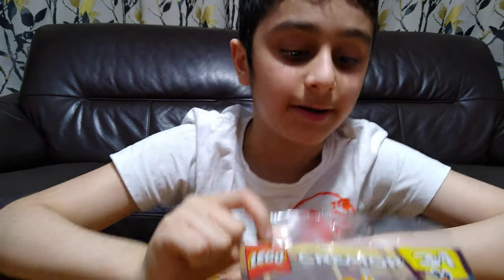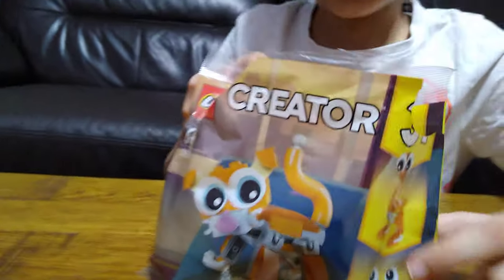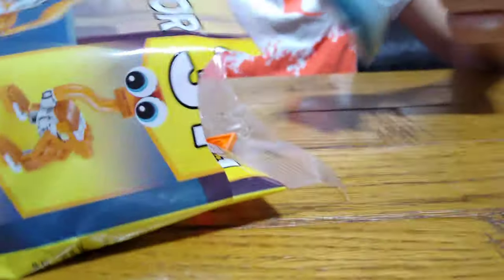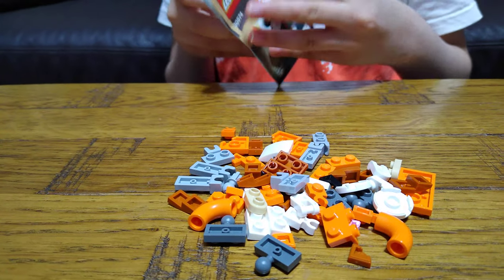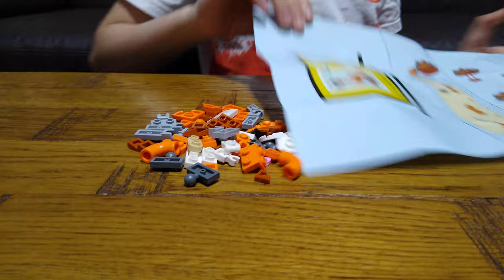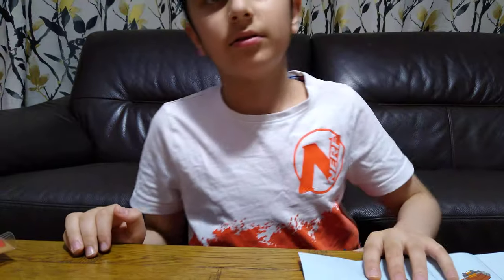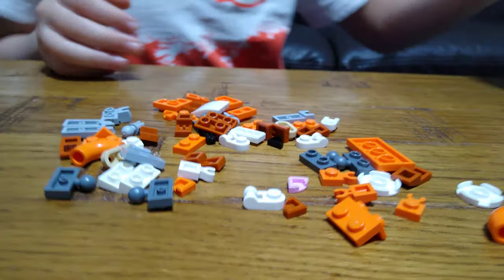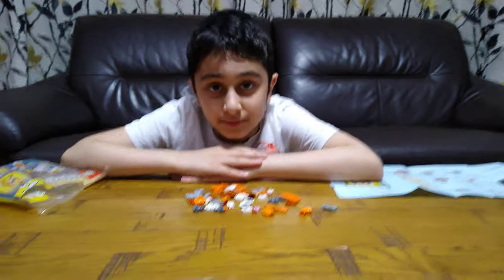Unpacking the Lego Creator 3in1 Cat 30574 Set in 4K UHD Video Quality